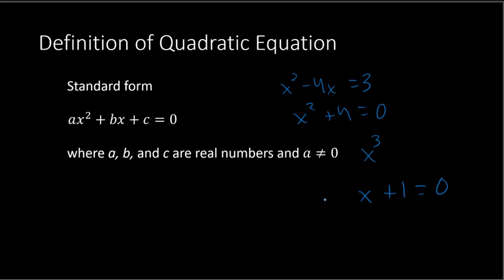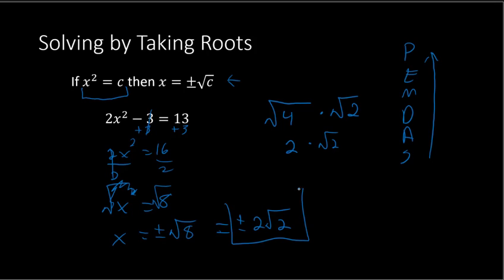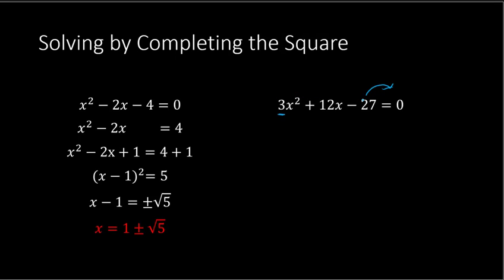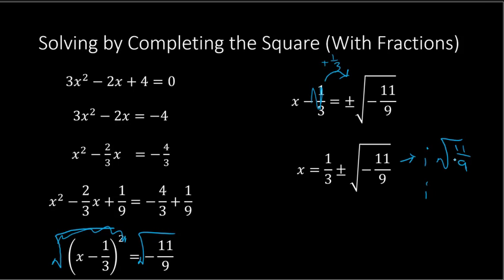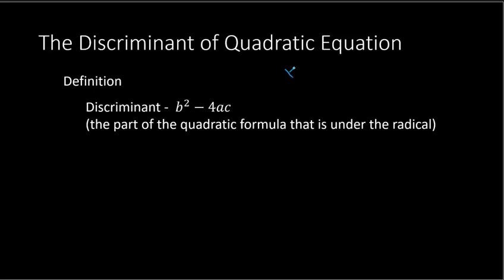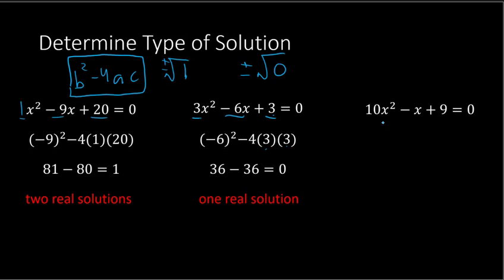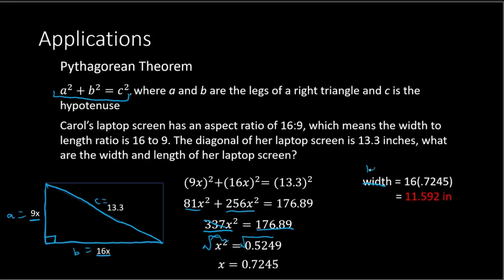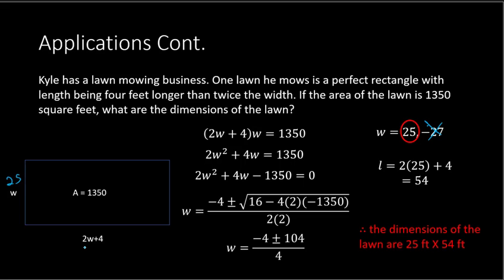Quadratic Equations (College Algebra)